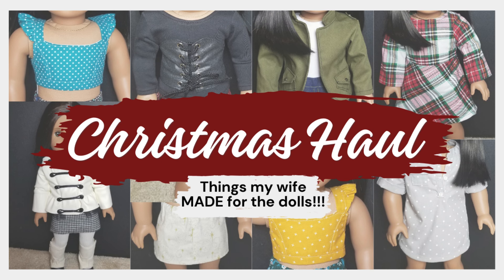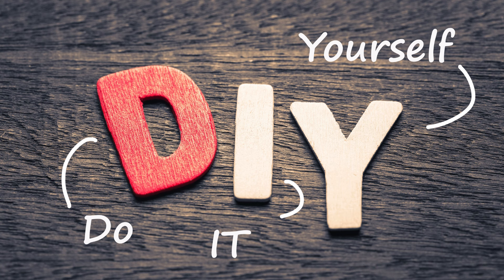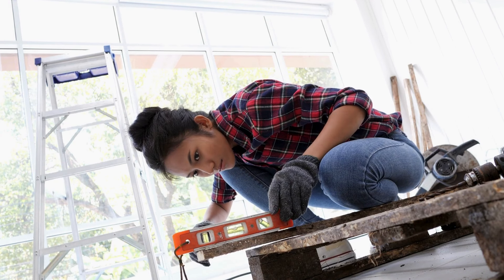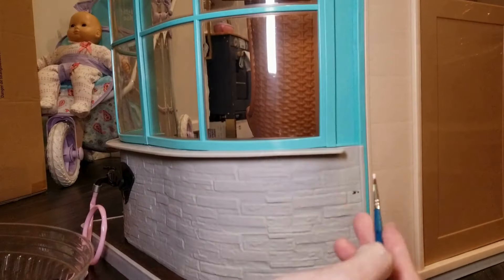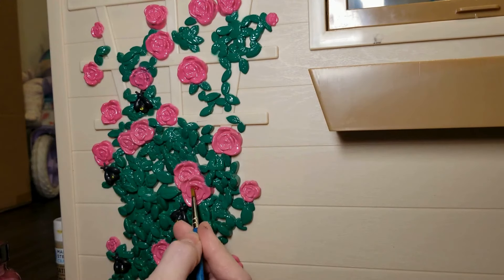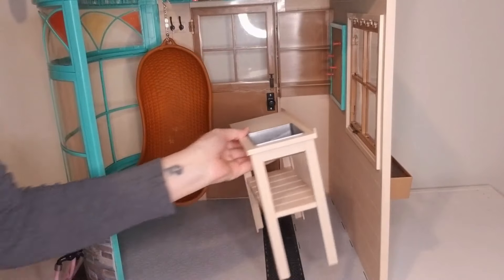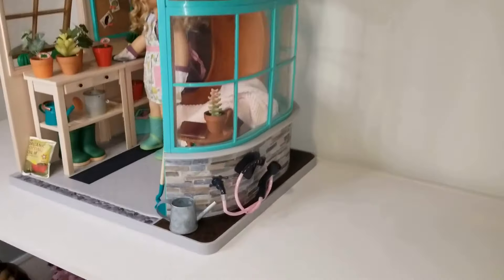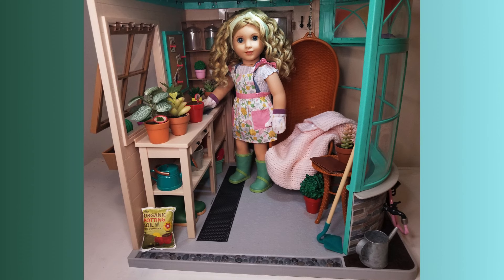Unboxing the LAST of My American Girl Christmas Haul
Whew! This is the fourth video of Christmas presents (my family showered me with doll gifts!) and this one item was so special I wanted it to have its own video. Bonus? It's an item I immediately gave a "glow-up" so this is part unboxing and part DIY!

In case you missed the other Christmas Haul videos, here are the links:
The first video - AG clothing my wife made for me
The second video - all Maplelea doll clothing
The third video, which is a bit of a mixed bag of AG, etsy, retired, and doll crafting items.

Thanks so much for choosing to spend some time with me today. Your support means a TON!